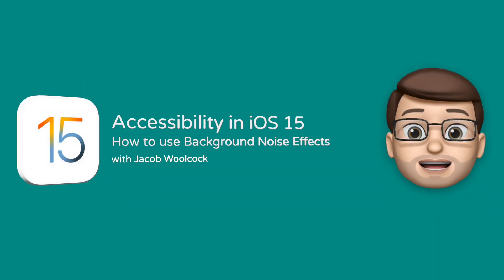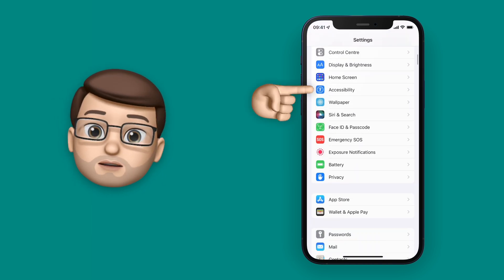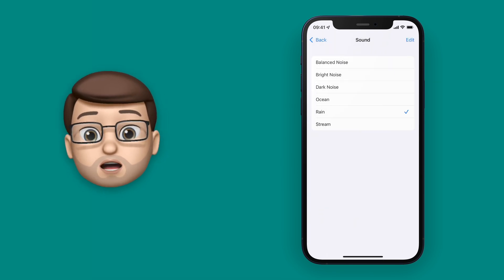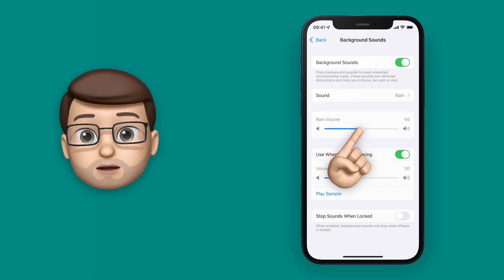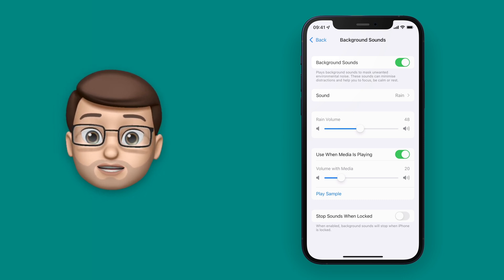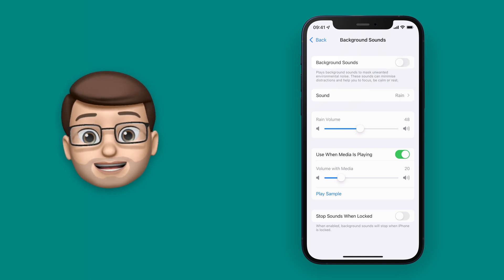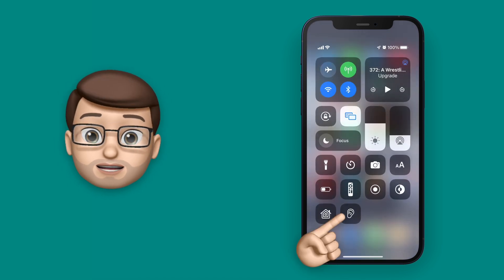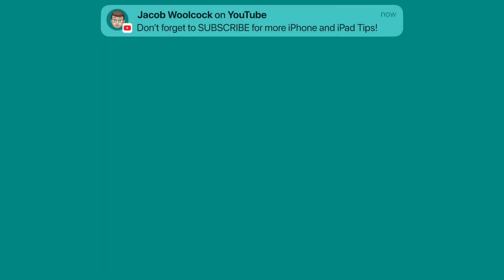Using iPhone to Experience Calming Rain Sounds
A hidden feature of iOS 15 will let you play background, ambient, noise as you're using your devices.  Whether it's your iPhone or your iPad, you can have white noise in the form of raindrops, the ocean, a stream and more too!  It's a really relaxing feature that can really help you focus and get on with the task at hand.  Check out this short video to get it up and running.

Also check out these other videos to help you get even more from Focus on iOS: